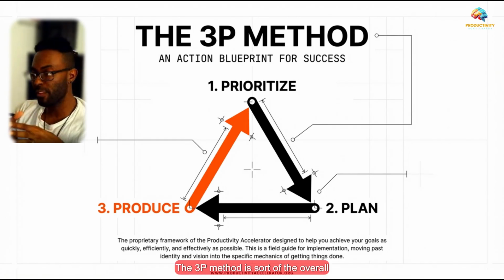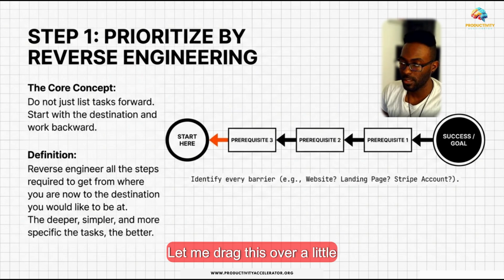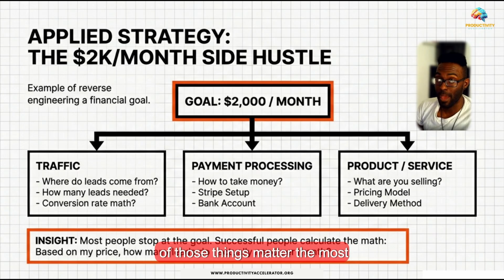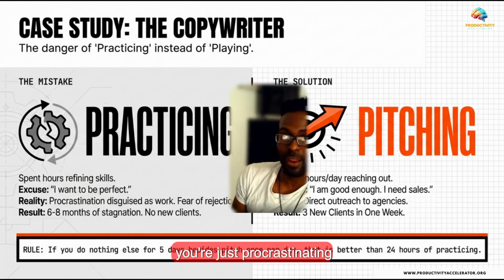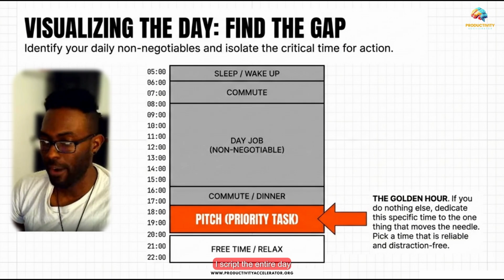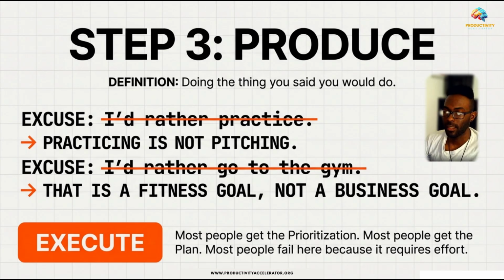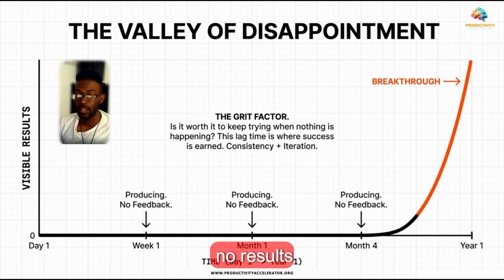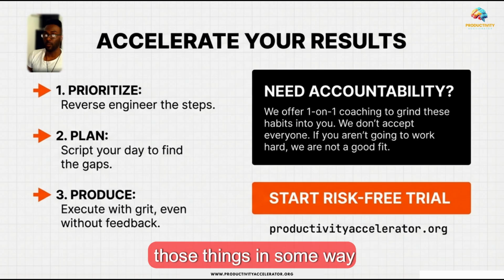Success Made Simple Course | Module 7 | The Framework to Easy Success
💰 Looking to achieve more with far less effort? Sign Up For a Free Strategy Session:

🤖 Ready to automate content, think faster, and unlock the power of AI in your business?